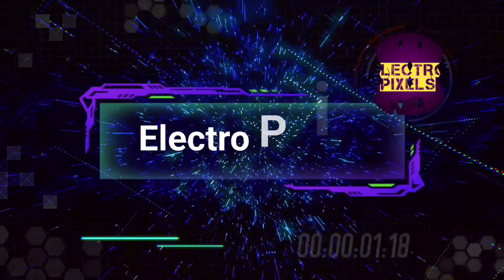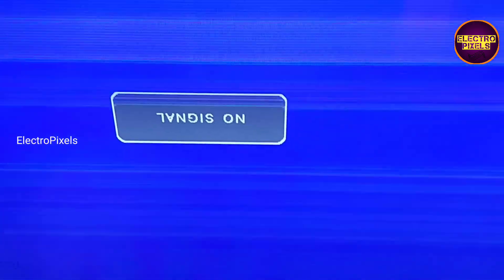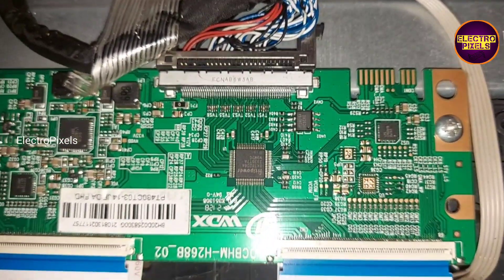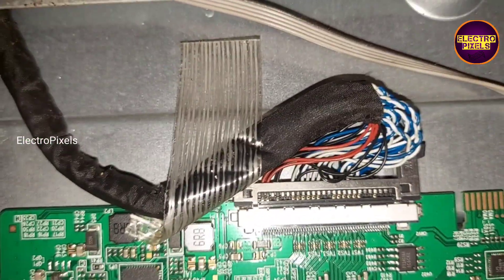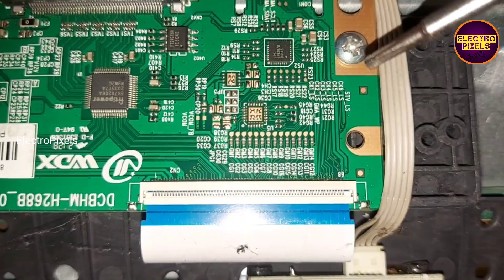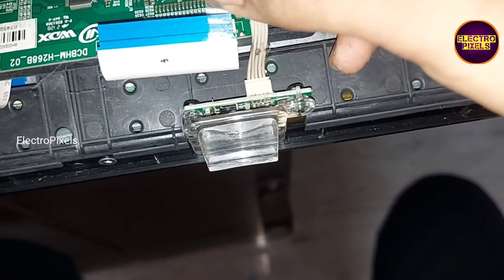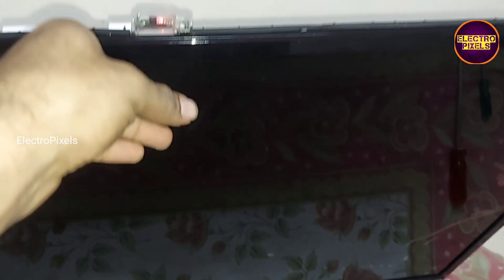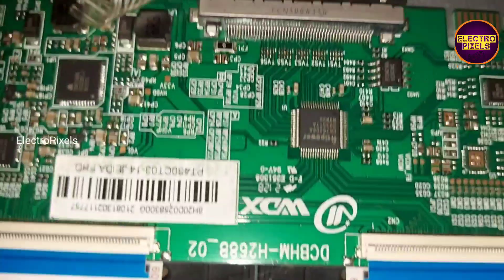LED TV Panel Short Removal To Solve Double image|Impex 43 inch LED Tv Display Problem|Panel Repair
f the Copyright Act 1976 allowance is made for 'Fair Use' for purposes such as criticism, comment, news reporting, teaching, schdisprship, and research, Fair use is a permitted by copyright statute that might otherwise be infringing, Non-profit, educational or personal use tips the balance in favor of fair use